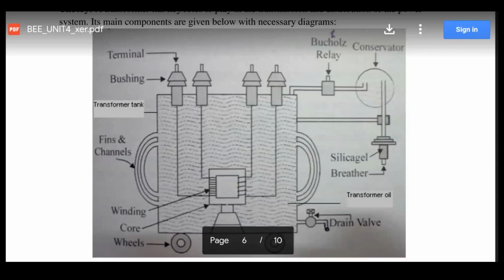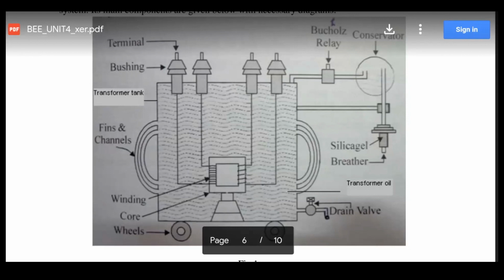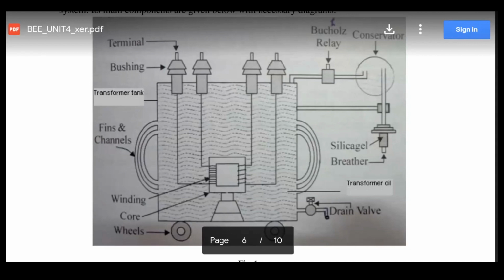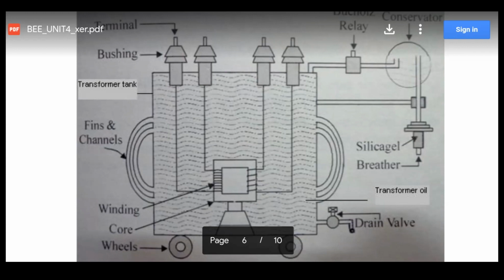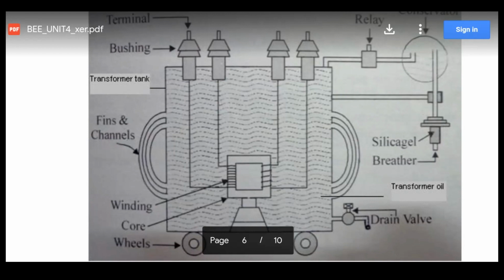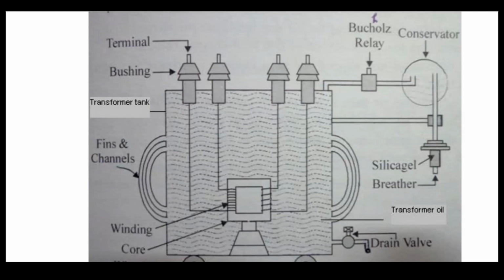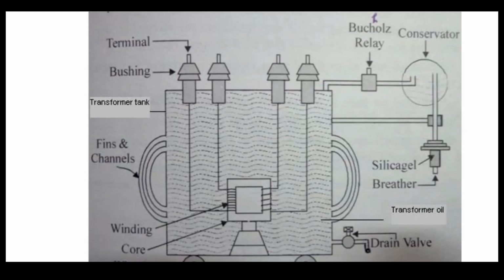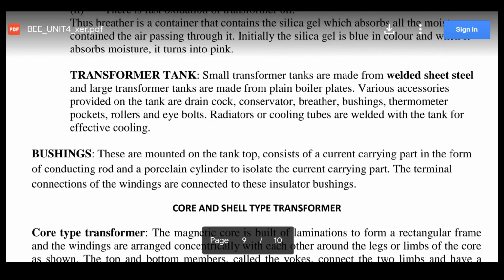Transformer Construction I Shashi Kant Vij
@shashikantvij1975 In this video we will learn about the different parts of the transformer, which include the material which they are made up of and the role they play in the transformer.